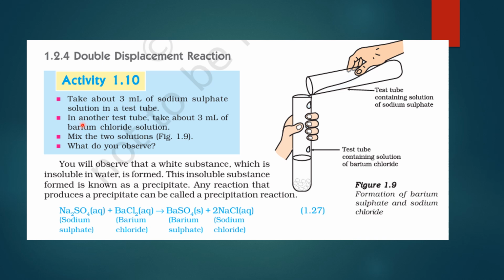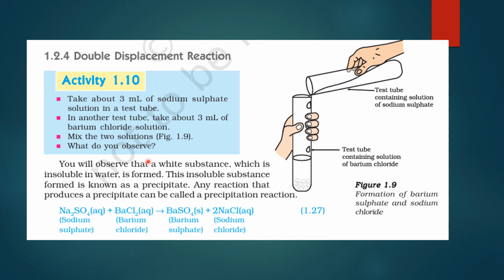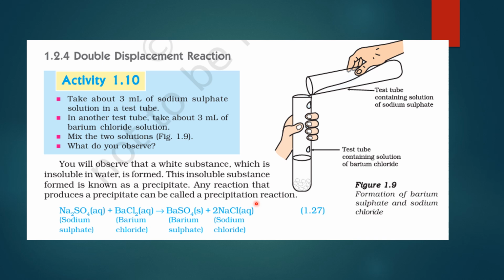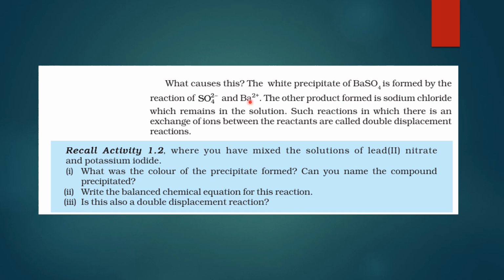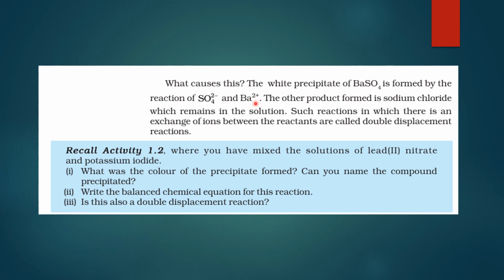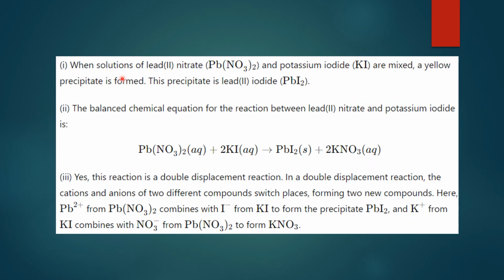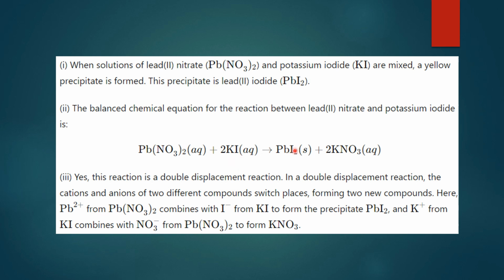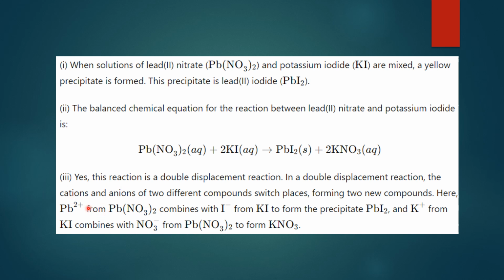1.2.4 Class 10 Science - Understanding Double Displacement Reactions | Chemical Equations Explained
Welcome to our Class 10 Science tutorial on Double Displacement Reactions! In this video, we'll break down the concepts of chemical equations and delve into the fascinating world of Double Displacement reactions. Perfect for students preparing for exams or anyone looking to refresh their knowledge.